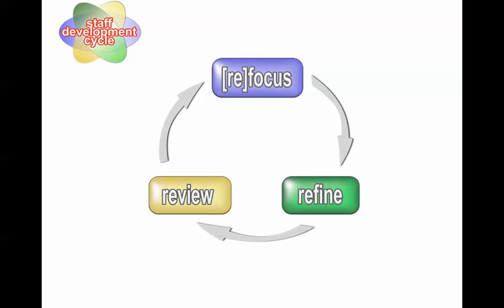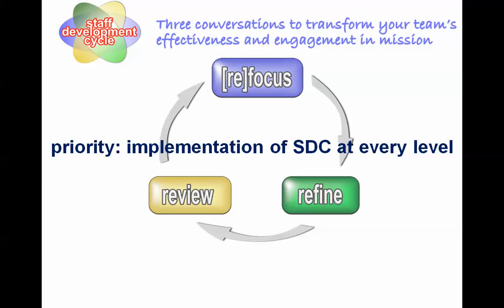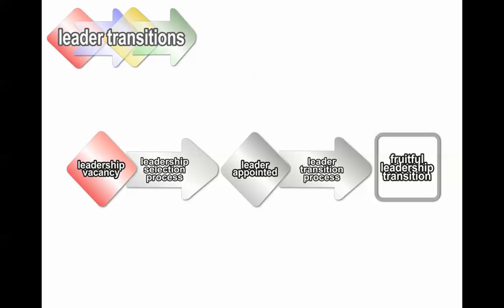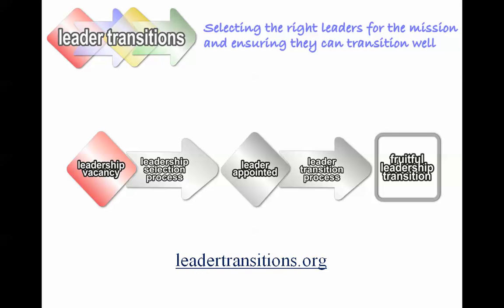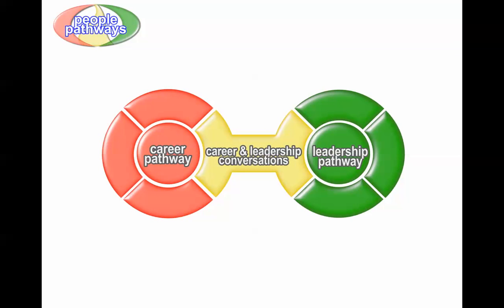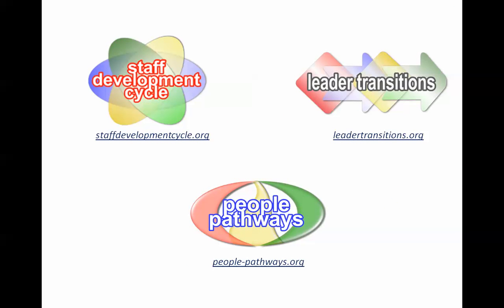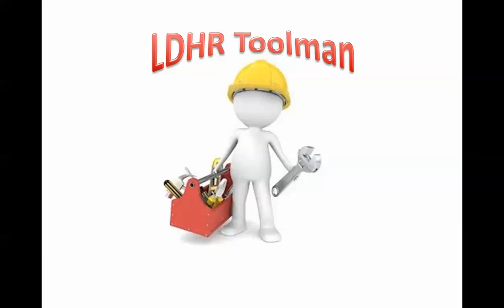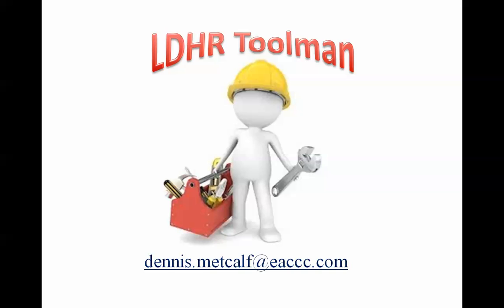LDHR Toolman 1.1 A quick overview of the LDHR Toolkits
A quick description of three LDHR toolkits: People Pathways, Staff Development Cycle (SDC), and Leader Transitions.